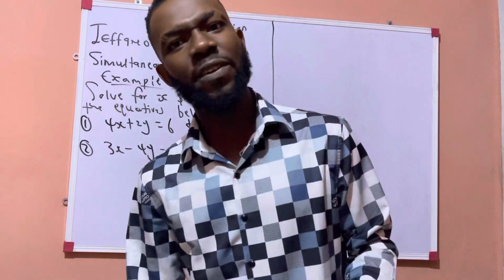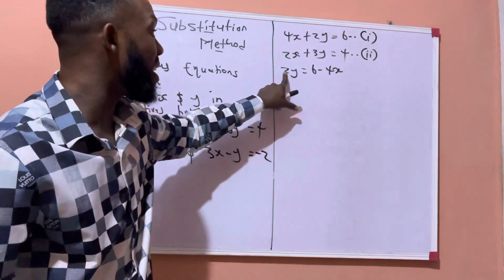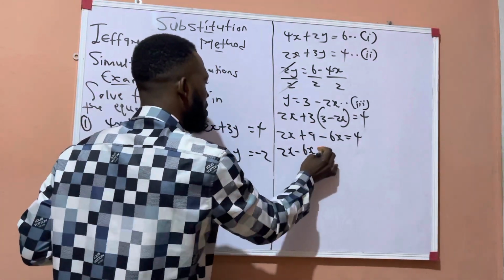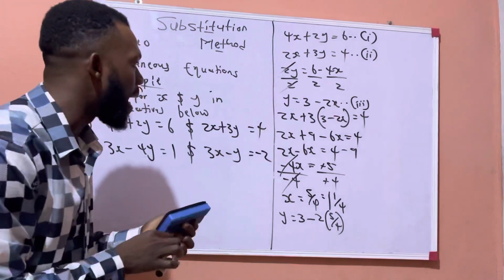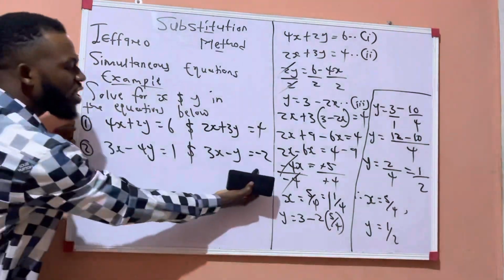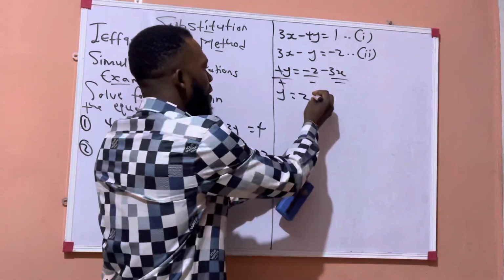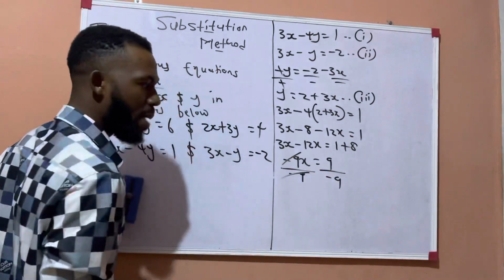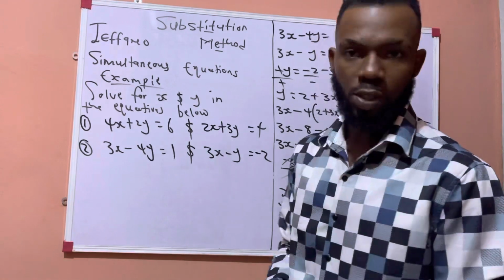Simultaneous Equations (substitution method)